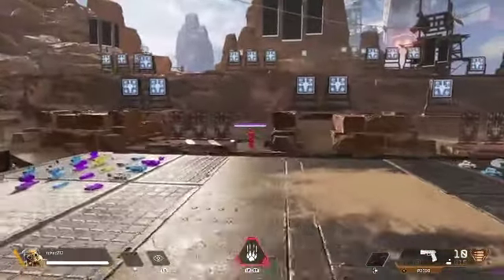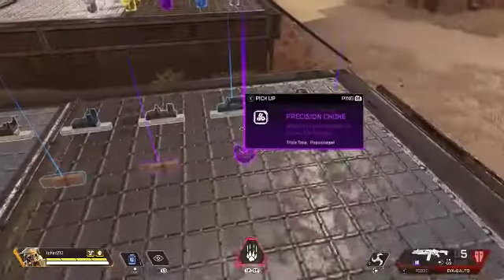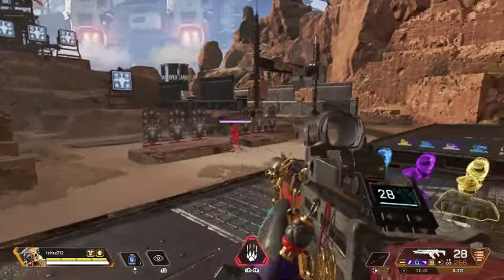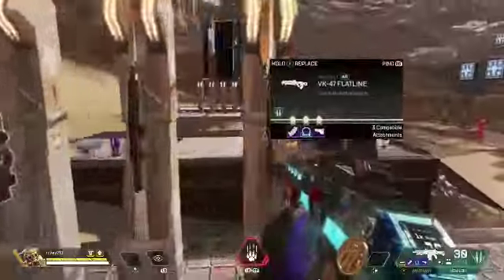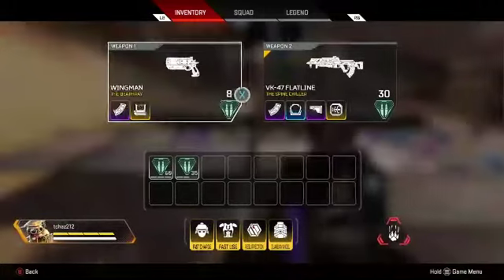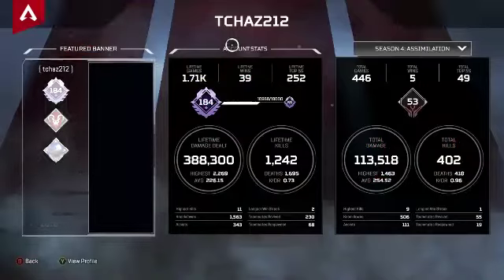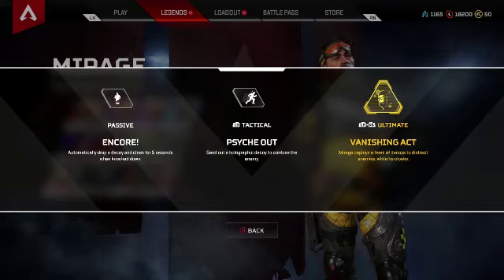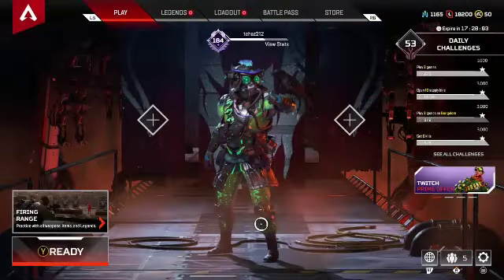ULTIMATE Begginer's Guide|Apex Legends|OwenDasavageGamer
This is my first ultimate begginer's guide on Apex Legends. I discuss the concepts of the game, different kinds of weapons, and the legends. I hope you enjoy this begginer's guide and helps you become a true Apex Legend!

OwenDasavageGamer

*Resources*

Apex Legends
Panzoid
PowerDirector
Thumbnail Maker